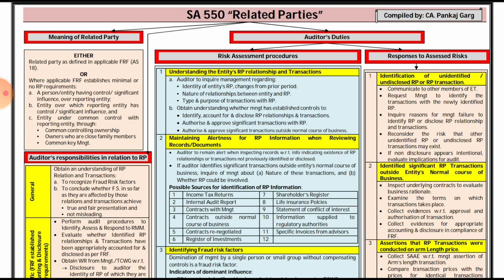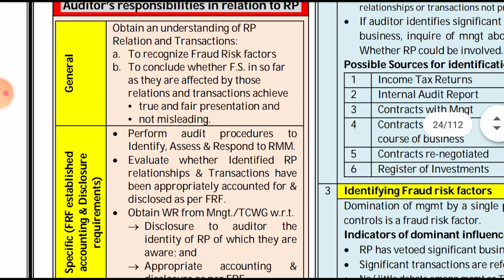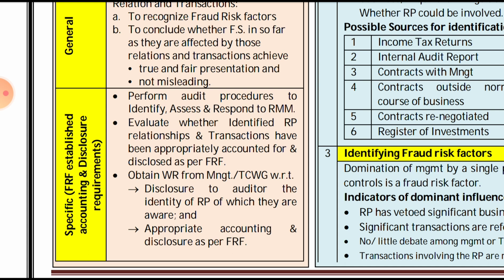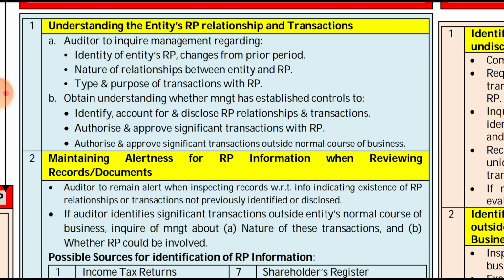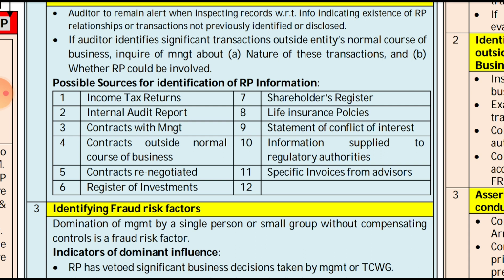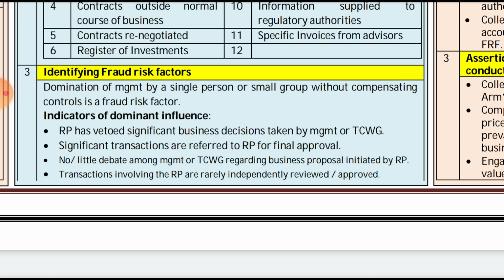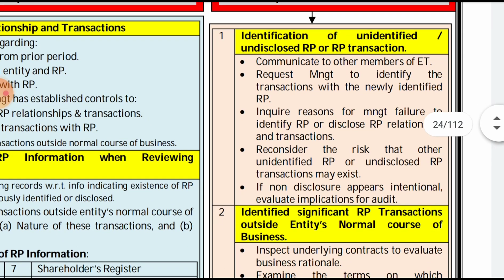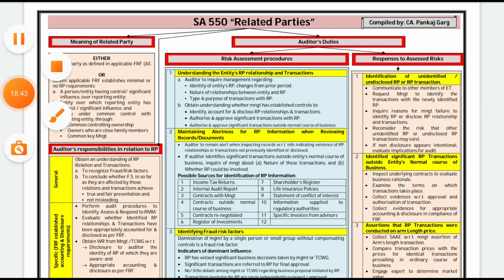SA 550 Pankaj Garg Revison 💯 | CA Final Audit Quick Recap | Hatim Rampurawala | HATIM EDU CARE